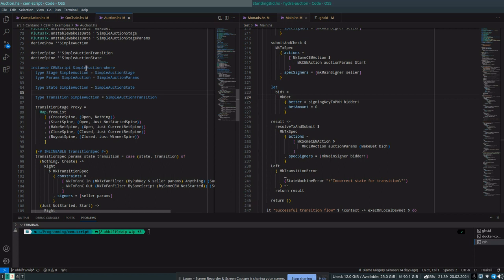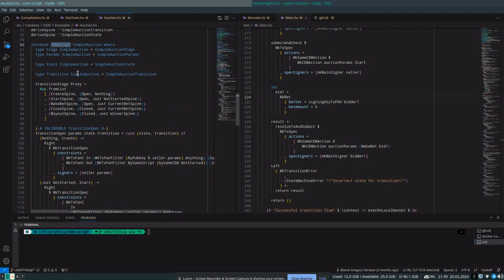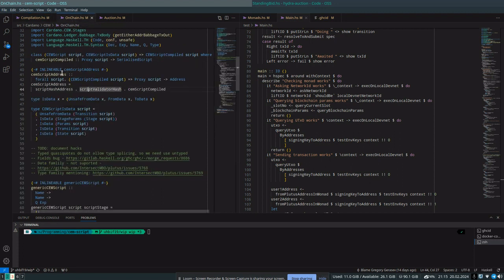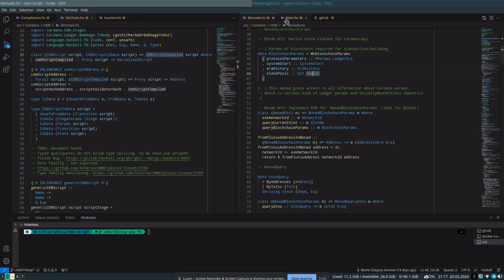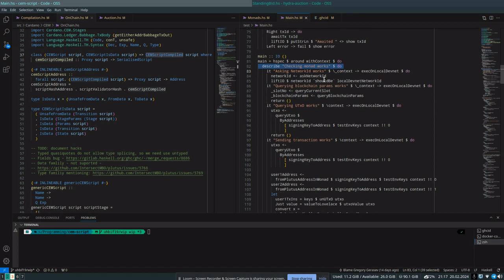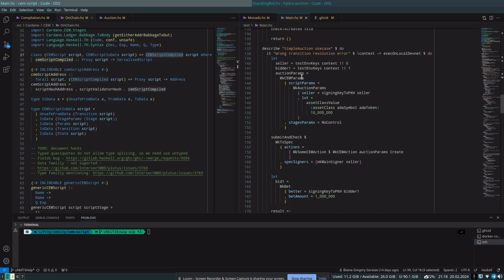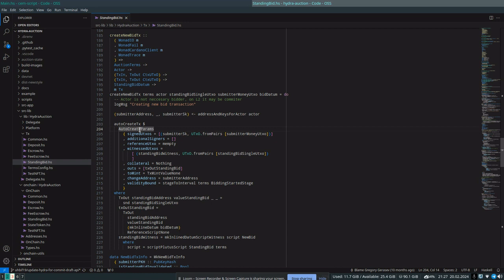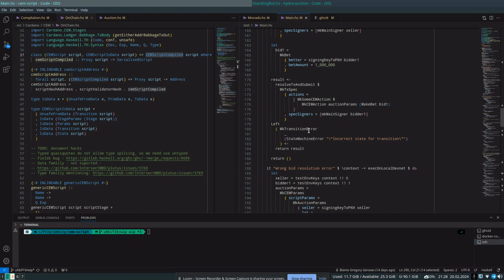Fund10 CEMScript SDK - PoA 2